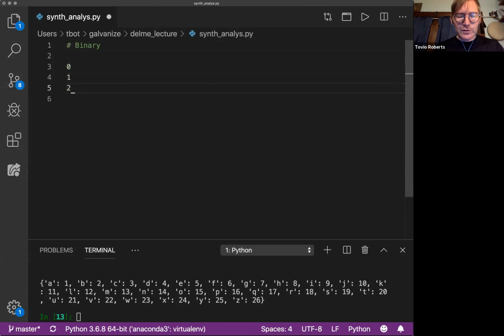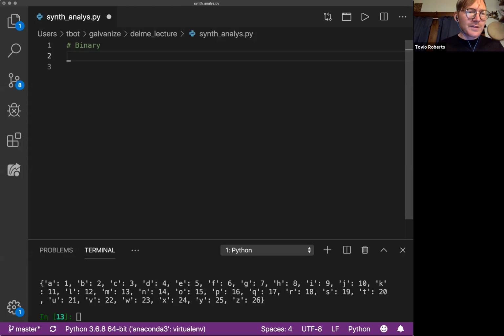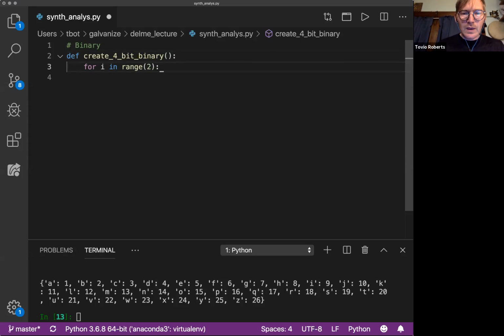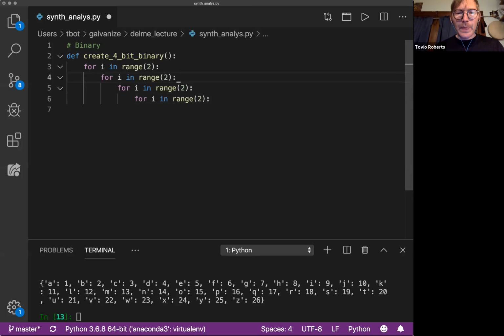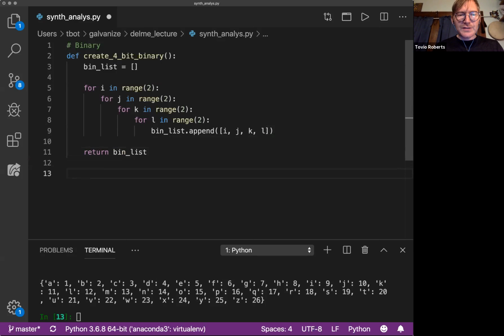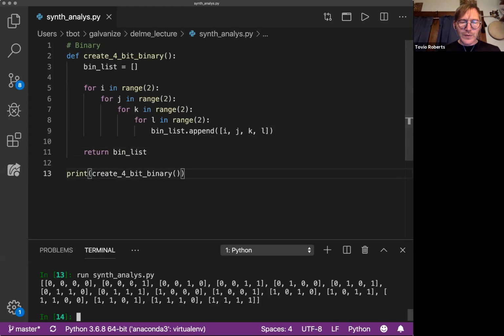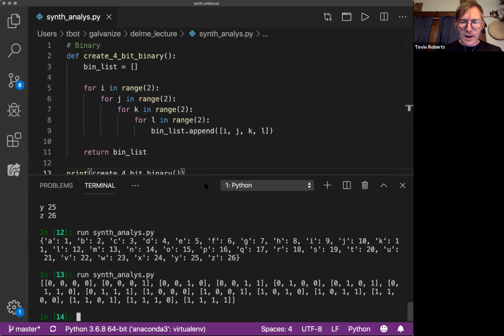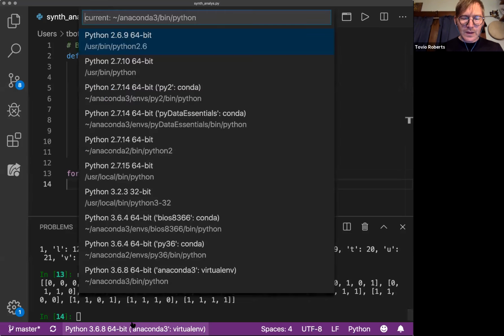Galvanize DSI Technical Interview Coding Prep, Part 2: Using nested for-loops to generate binary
Part 2: Part 2: Using nested for-loops to generate binary

These videos are taken from a Galvanize DSI Premium Prep lecture (Oct 2019), where Tovio Roberts covers the types of problems that may be seen in the Galvanize Data Science Immersive Technical Interview.